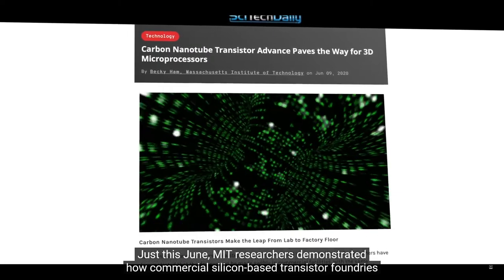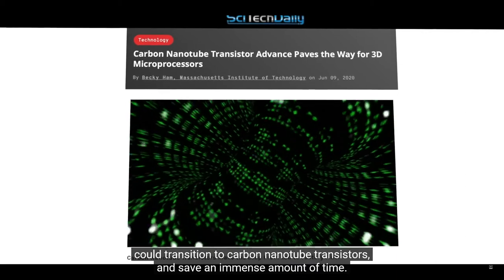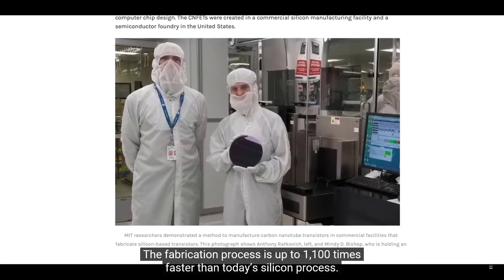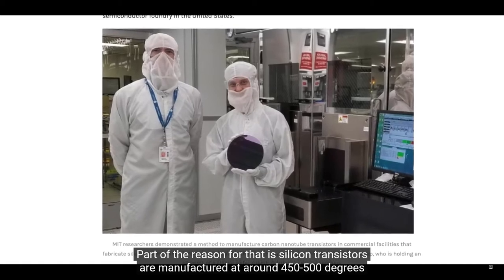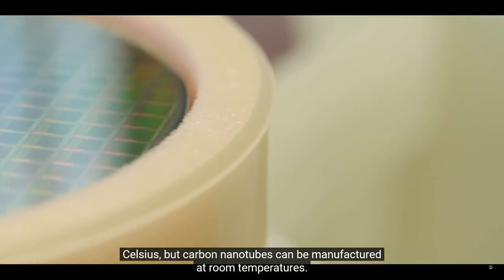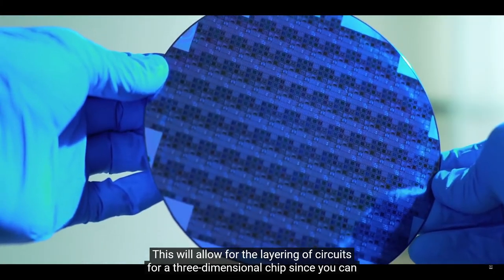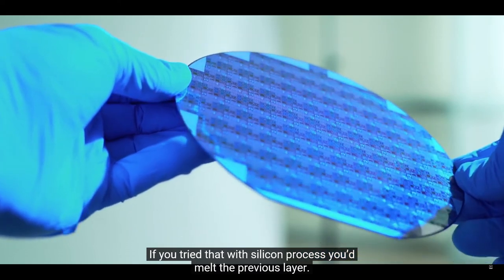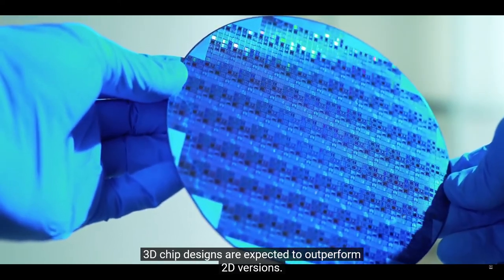Graphene to replace silicon that's in our devices, Desktop Computers - Processor / CPU, vid2.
Graphene Classical Computing.

1. Graphene with a magnetic current can make our computers 1,000 times faster and the possibility of only using 1% of the energy. 💡

Graphene Photonic Computing.

2. Graphene optical / Transparent Transistors, for Photonic Computing. 💡

3. Graphene lasers, such as the video seen in my "Graphene playlist", for the fiber optics to act like circuits in the computer for Photonic Computing. 💡